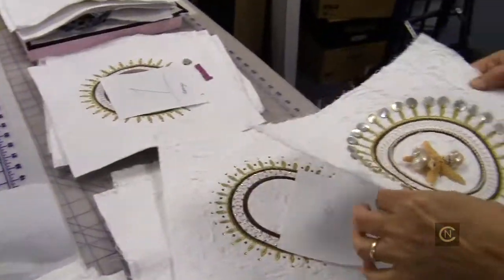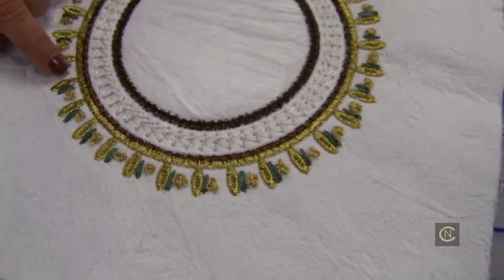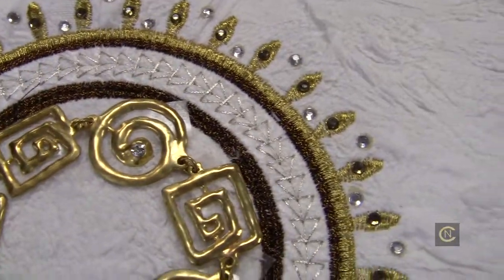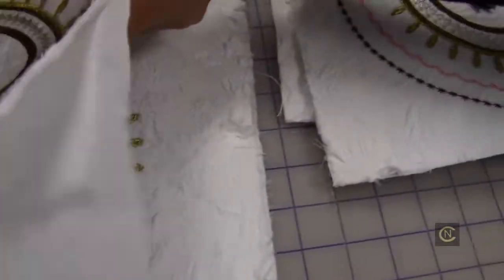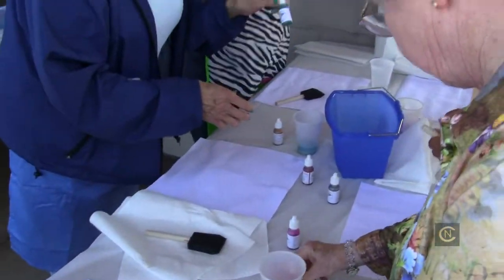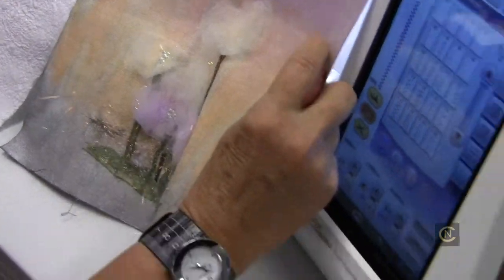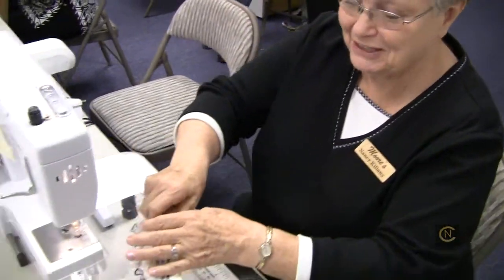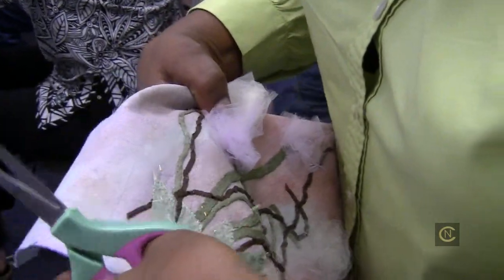Christopher Nejman - Moore's Sewing - California - Part 5 of 5